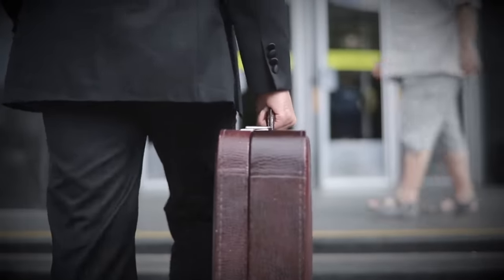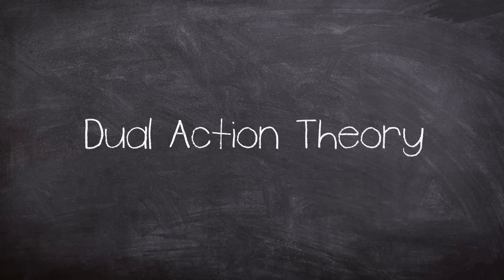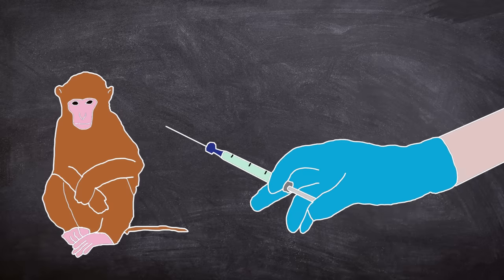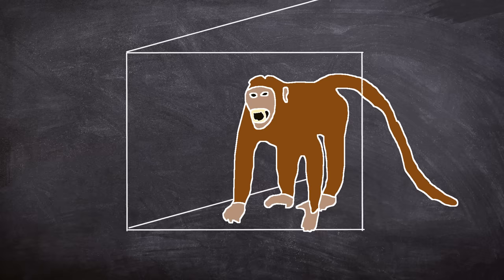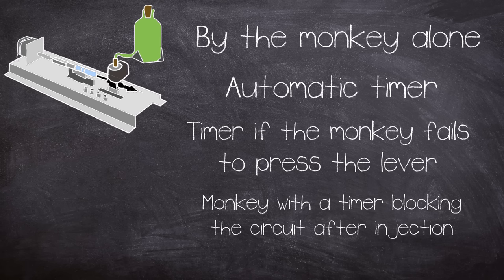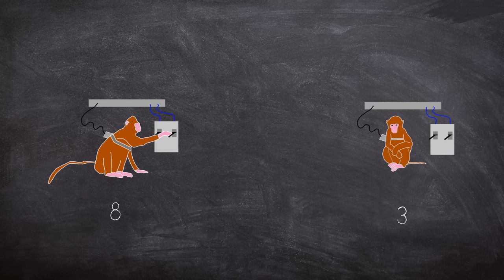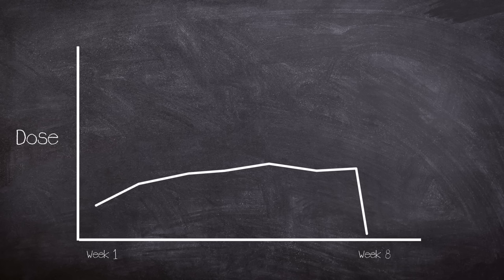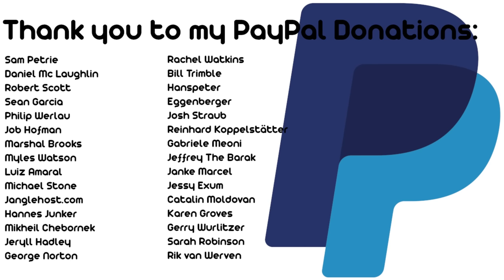The Dark Side of Science: The Horrific Monkey Drug Experiment 1969 (Short Documentary)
The monkey Drug trials were a series of experiments aimed to looking into the cause of addiction.

It was conducted by Deneau, Yanagita & Seevers in 1969, and involved Monkeys being trained to self administer various drugs from caffeine to cocaine.

This controversial study shows the horror that can happen during scientific experiments.

00:00 Intro
02:49 Background
06:21 The Study
17:49 The Aftermath
20:24 Rating